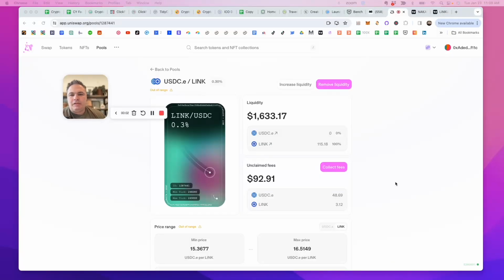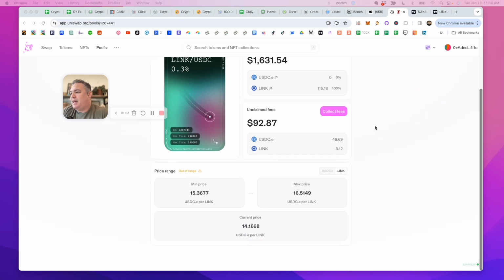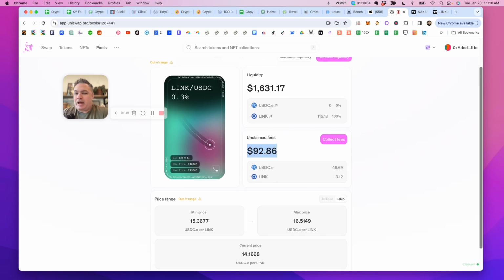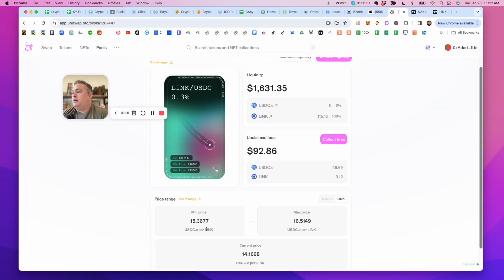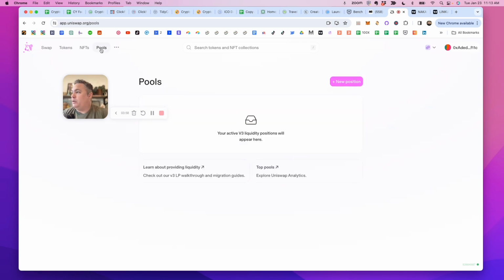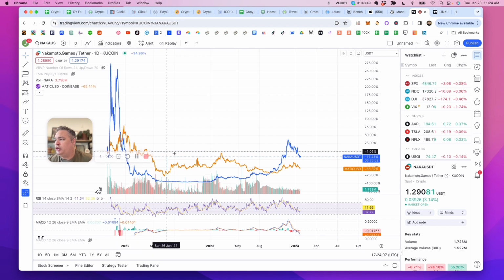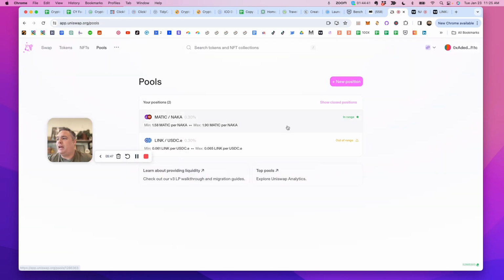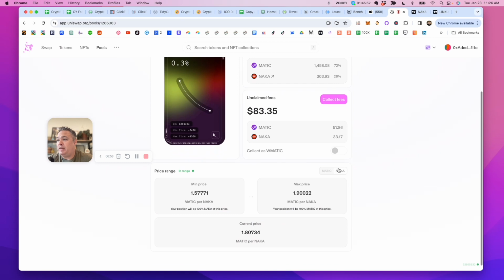Get Paid Daily with Crypto: A Tale of Two Concentrated Liquidity Pools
🚀Set Up Your First (or Next) Passive Income Crypto Investment In The Next 48 Hours Even If You Are A Total Noob

🌊 Dive into the World of Concentrated Liquidity Pools with "A Tale of Two Concentrated Liquidity Pools" 📈

👋 Hey there, Crypto Enthusiasts and DeFi Explorers!

Welcome to a journey of discovery and learning in the dynamic world of yield farming and liquidity pool mining. In this insightful video, we delve deep into the strategies and observations crucial for anyone navigating the DeFi landscape.

🔍 What You'll Learn:

The intricacies of evaluating liquidity pools, understanding their range, and choosing between lucrative vs. predictable opportunities.
A detailed analysis of the USDC-LINK pool, exploring the implications of setting tight ranges and strategies for accumulating assets like LINK.
Insights into the behavior of LINK and how to optimize your pool range for consistent earnings.
A fascinating case study of the MATIC-Nakamoto Games pool, demonstrating how two volatile tokens can remain productive even in market downturns.
📊 Key Takeaways:

Strategies for managing your liquidity pools, whether you're aiming for high management with tight ranges or less management with wider ranges.
The importance of doing your own research on platforms like DeFi Llama and understanding the myriad variables in liquidity pools.
Real-world examples of how to stay productive and earn daily income through concentrated liquidity.
🚀 Join Us On This Educational Adventure:
Whether you're a seasoned liquidity miner or new to the field, this video is packed with valuable insights and practical tips to enhance your DeFi journey.

Drop your questions and experiences in the comments below – let's learn and grow together!

Whether you’re a real estate mogul, a crypto enthusiast, or someone exploring investment options, your insights are valuable to the Crypto Y’all community.

🚀 Ready to Elevate Your Crypto Journey? 🚀

👍 Like the video if you found it insightful!
📢 Share with a friend who needs to see this!

Cryptocurrency investments are speculative and volatile. Investing in cryptocurrencies carries risk and could result in the loss of your invested capital. Therefore, your capital will be at risk if you decide to invest in cryptocurrencies or other financial products mentioned in this video.

Any trading and execution of orders mentioned on this website is carried out by and through OPCMarkets.